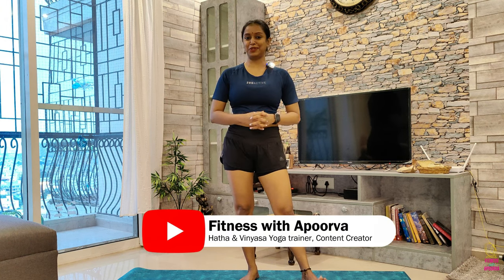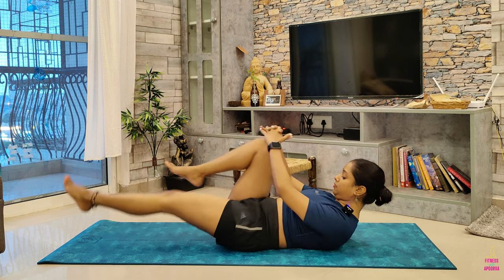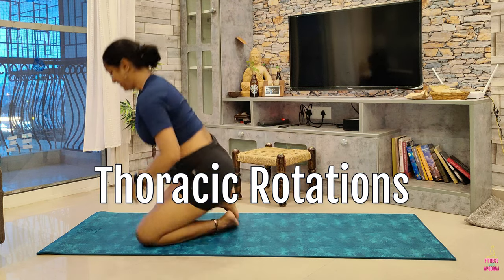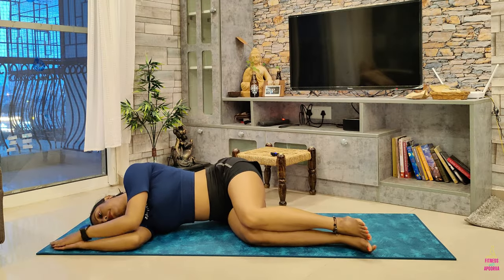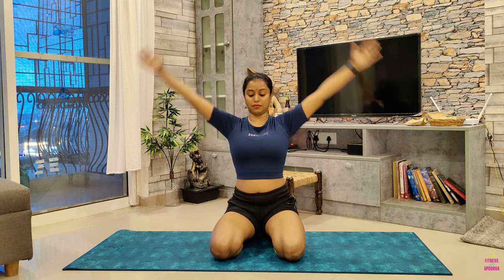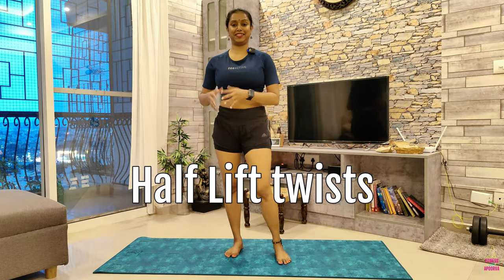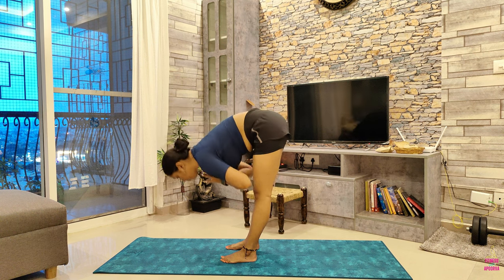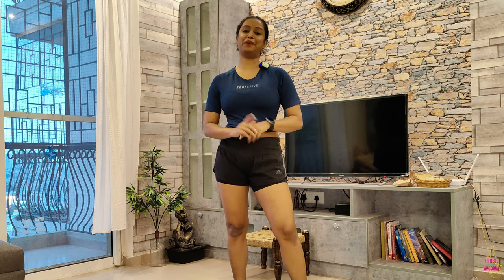Quick Evening Mobility Routine |10 min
If you feel STIFF, TENSED or tired post work - THEN TRY THIS YOGA ROUTINE!
Then this yoga routine is for YOU!
Level: Beginner friendly
Practice daily for best results.
Can also be done upto 10 mins twice a day.

Follow Fitness with Apoorva -
Lets get Fitter, stronger and better together- Mind, Body and Soul

Much LOVE!
XOXO
If you engage in this exercise or exercise program, you agree that you do so at your own risk, are voluntarily participating in these activities, assume all risk of injury to yourself, and agree to release and discharge.